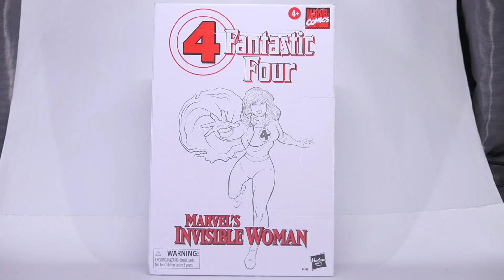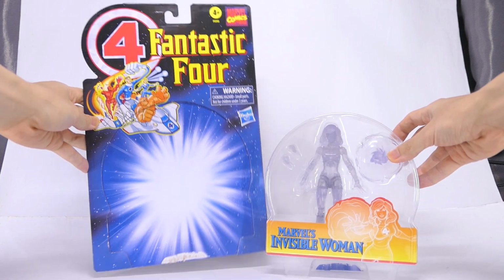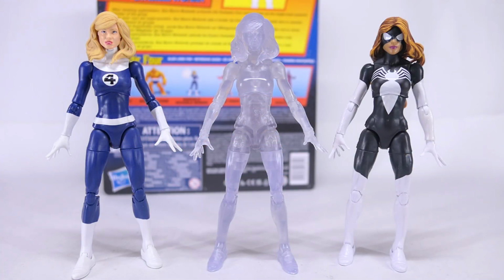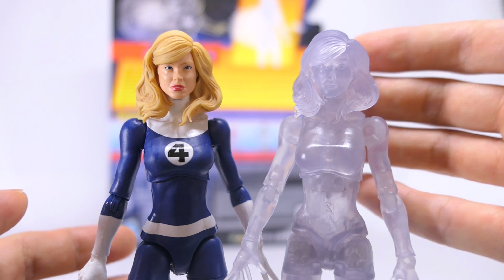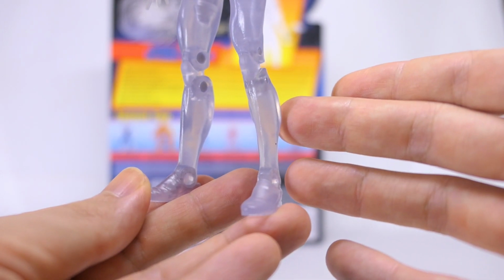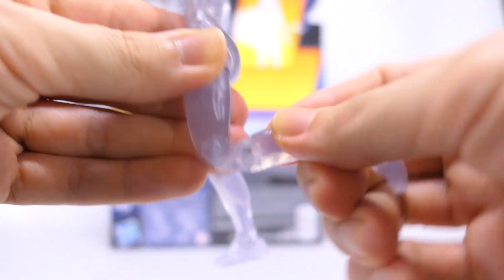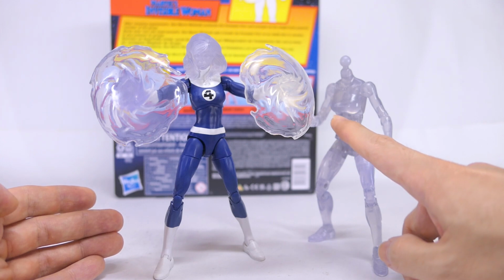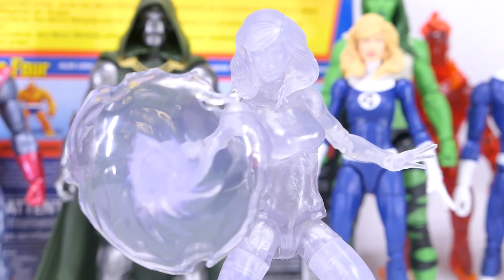Invisible Woman Unboxing Review and Mod Hasbro Marvel Legends Pulse Exclusive Retro Comparison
A lazy repaint but great companion piece to Invisible Woman!